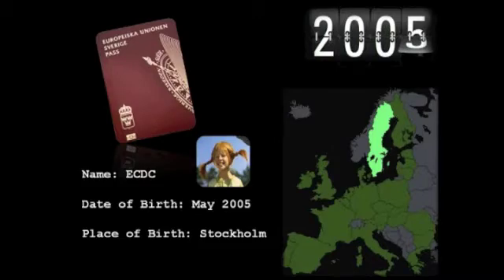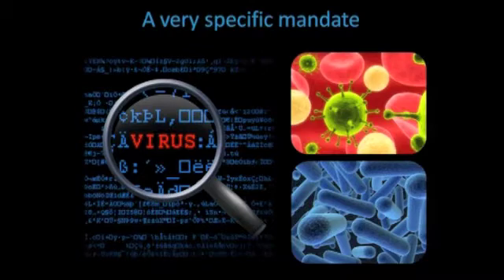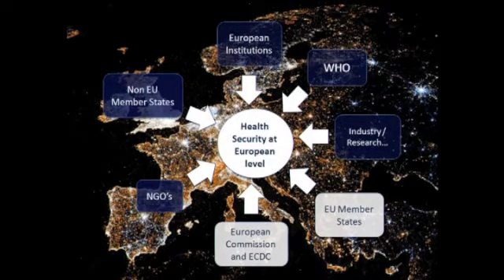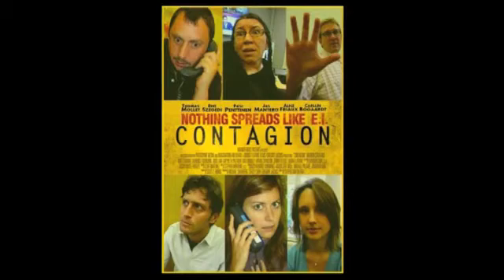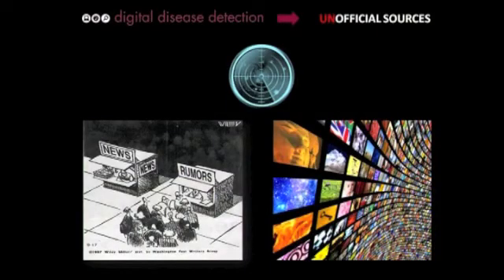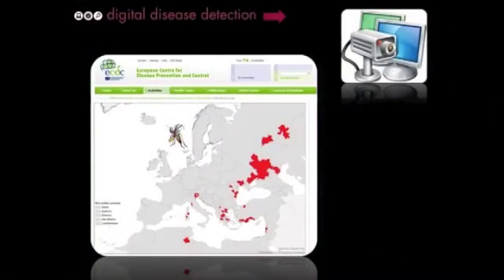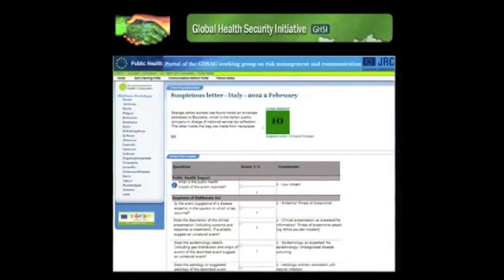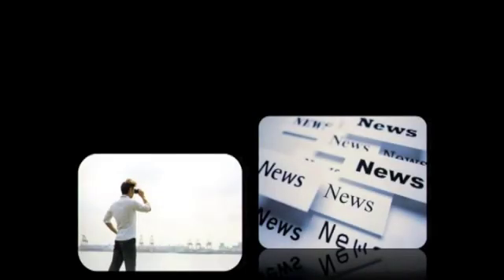DDD2012: Jas Mantero: Rapid Fire Talk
Jas Mantero, European Centre for Disease Prevention and Control

ECDC

Rapid Fire Talk at Digital Disease Detection Conference 2012